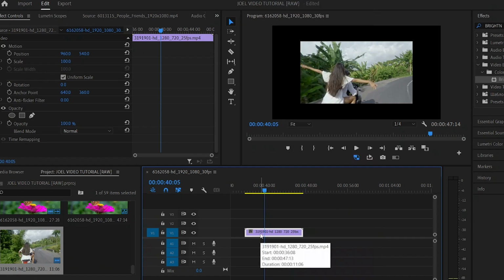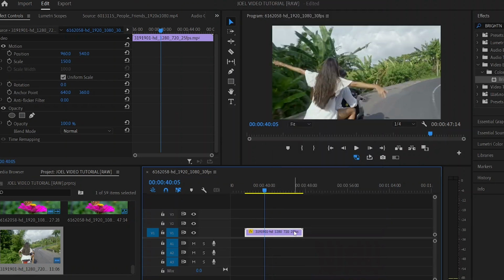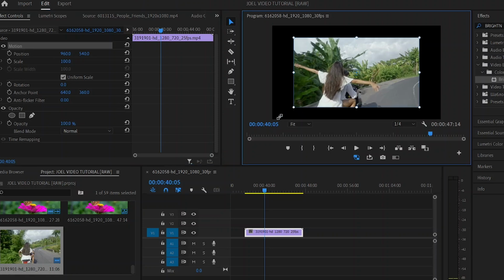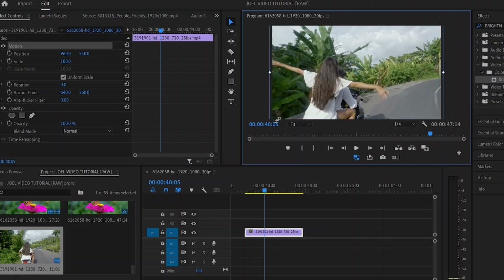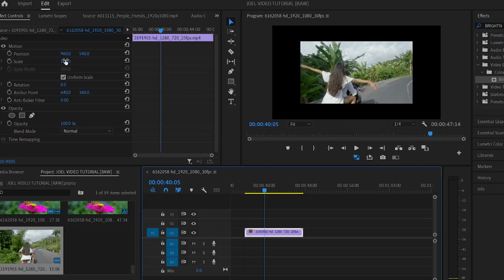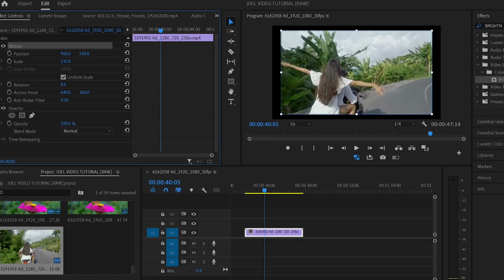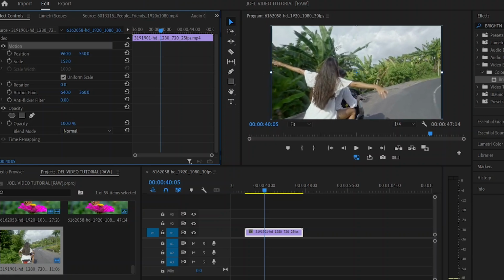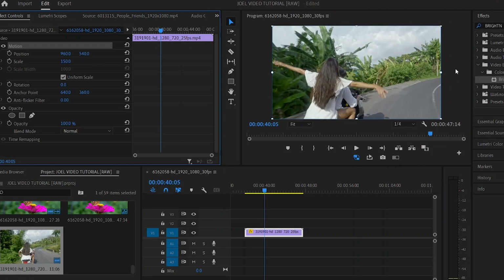How To Make a VIDEO FIT the Screen PERFECTLY in Premiere Pro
Ever imported a clip that doesn’t fit your screen in Premiere Pro? 😩
In this quick tutorial, I’ll show you how to make your video fit the screen perfectly — the fast and manual way!

You’ll learn:
✔️ How to use Set to Frame Size for one-click fitting
✔️ How to manually adjust using Effect Controls
✔️ How to fix black borders or zoomed-in clips

This trick is perfect for:
-  Editors working with mixed resolutions
-  Vertical or horizontal conversions
-  YouTube, TikTok, or Instagram edits
-  Beginners learning clean framing